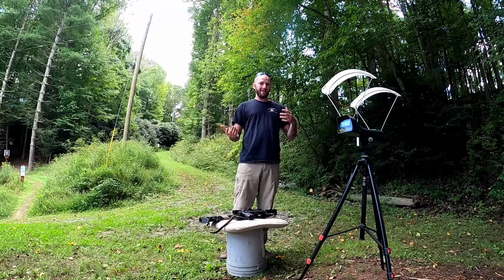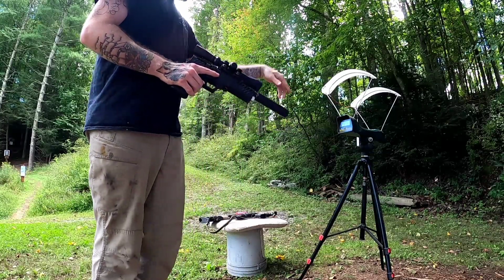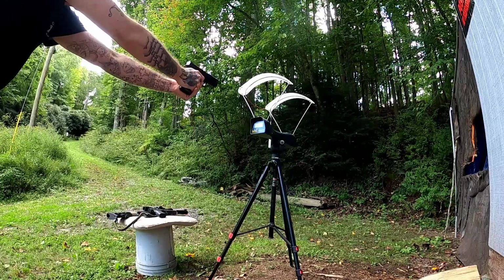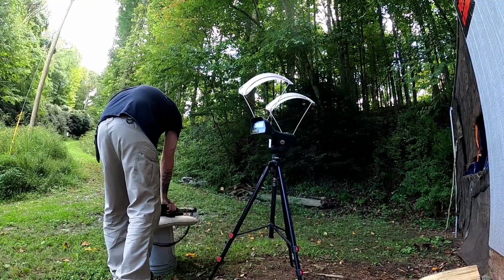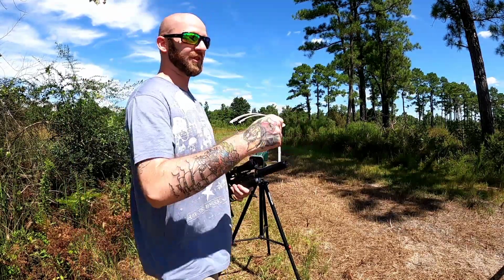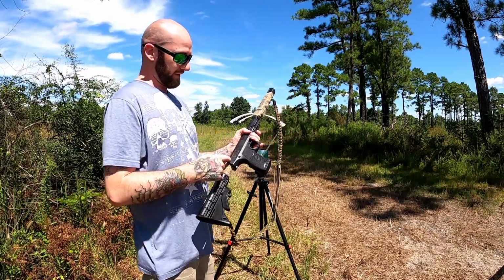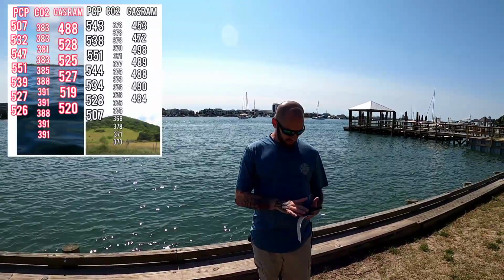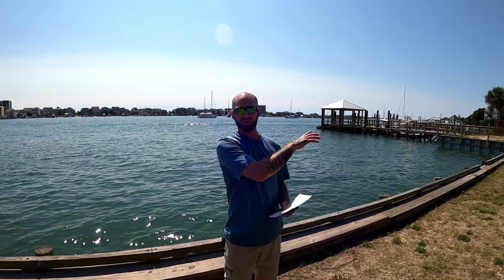Shooting Airguns At Different Altitudes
Hello everyone and thanks for checking out my video. I want to start to break down some questions I have pertaining to shooting airguns in element extremes such as a major change in elevation. Mostly this knowledge will be applied to longer range shooting applications. I live in the state of North Carolina where mountains meet the sea so I thought what a great opportunity to answer some questions and since I often travel up and down the state and shoot both extremes with elevation, sometimes I feel my POI may shift or my shooting just feels a bit... off..? These are the things I will be exploring more of here in upcoming videos and bringing you all some great scenery while doing do so. I look forward to diving into this subject more. Best regards. F.A.